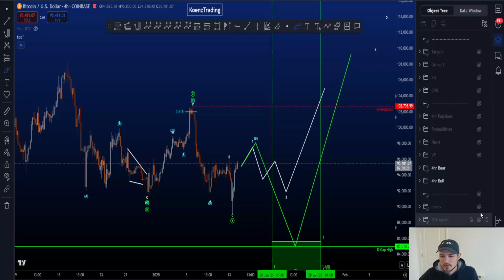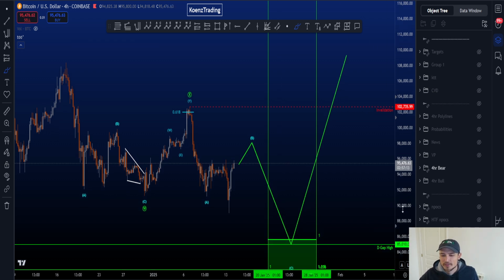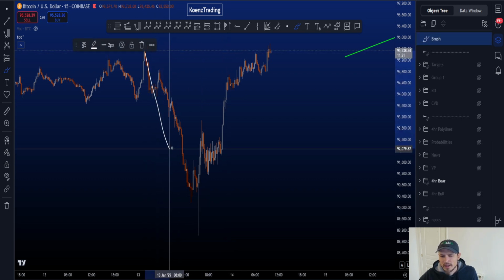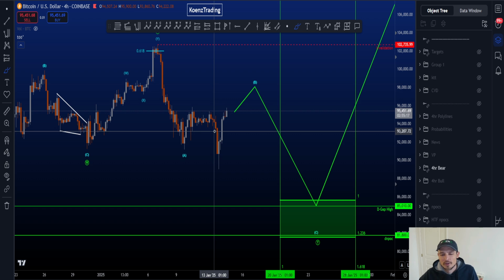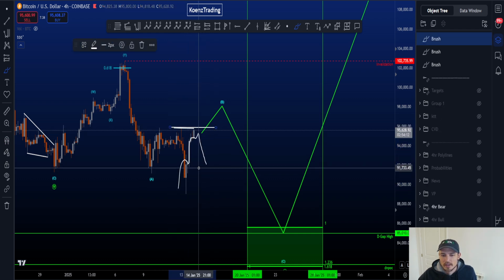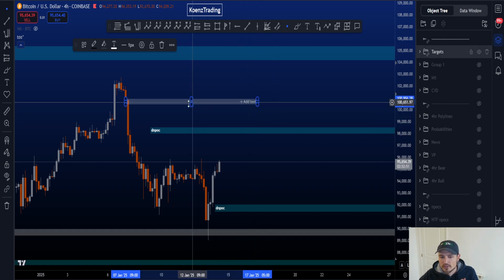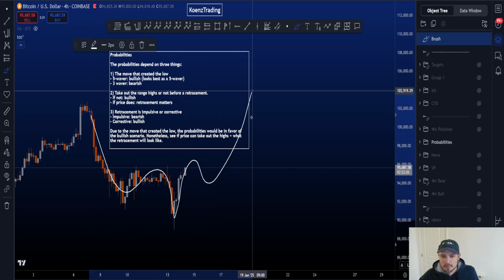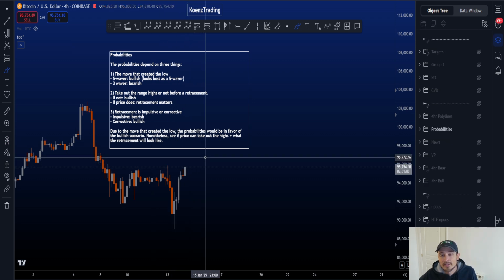These 3 Things Matter For ATH or 87K | Bitcoin Elliott Wave Analysis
▶ MY TOOLS
🔶Main Trading Platform = Blofin - $5000 in bonuses + $200.000 Trading Challenge!

▶ TIMESTAMPS
0:00 4hr Bullish Scenario (update)
00:52 4hr Bearish Scenario (update)
1:12 3 Things That Matter The Most
5:09 S/R Levels (update)
5:54 News
6:09 Probabilities

See my email in the channel description!